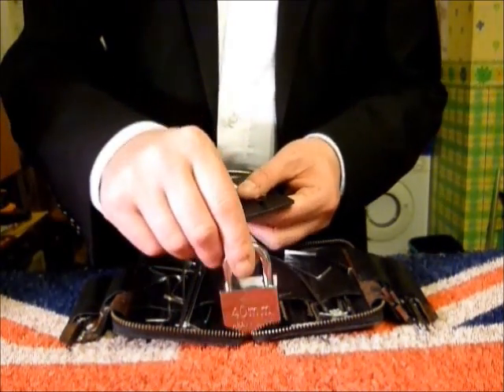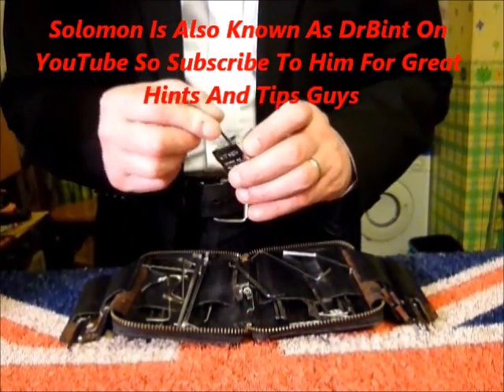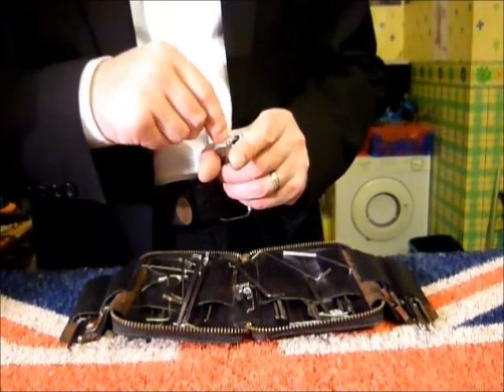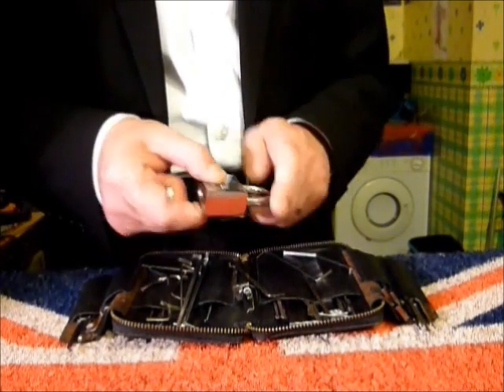Single Pin Picking A 40mm Heavy Duty Disc Detainer Padlock + 200mW Laser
All my videos are tutorials with hints and tips for lock picking, Including bumping locks raking locks and single pin picking locks SPP using many different lock picking tools, Including picking a safe with auto jigglers. I also have security warning videos and hints if you have been a victim of a burglary and your locks have been bumped. My bumping security video shows evidence on the keyway you have been a bump victim. Insurance companies will not always pay out due to a key being used. My video evidence will prove to insurance company that you have been a victim of a bump crime, and will have to pay out whats rightfully yours, so subscribe and watch all my lock picking videos for great tutorials on lock picking with all lock picks including warded lock picks, disk detainer picks and tubular lock picks also known as ace picks, southord pick guns. All are great to view